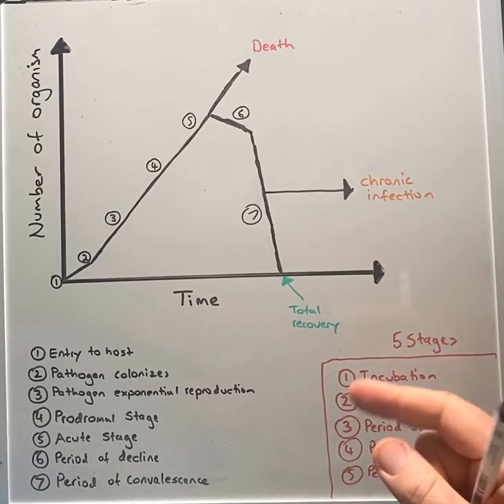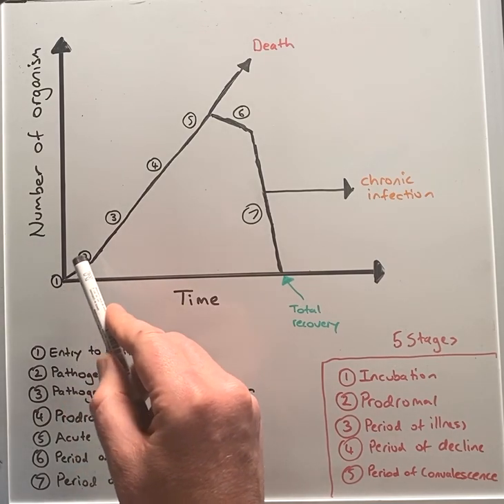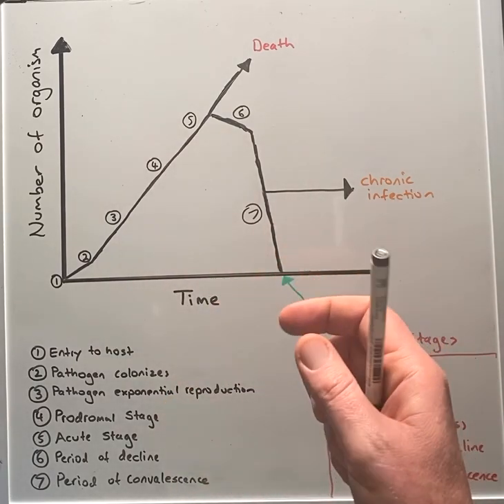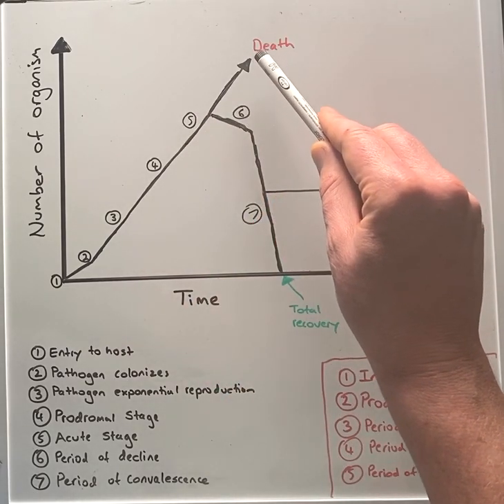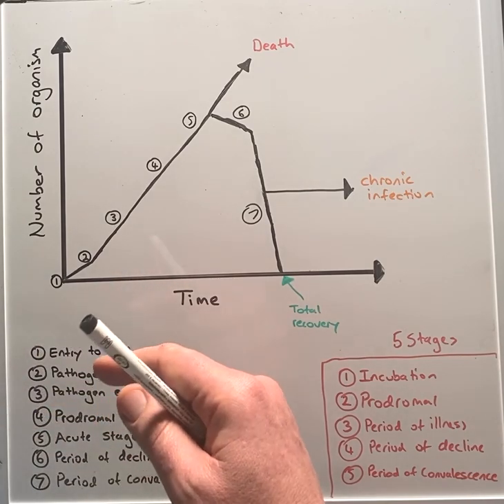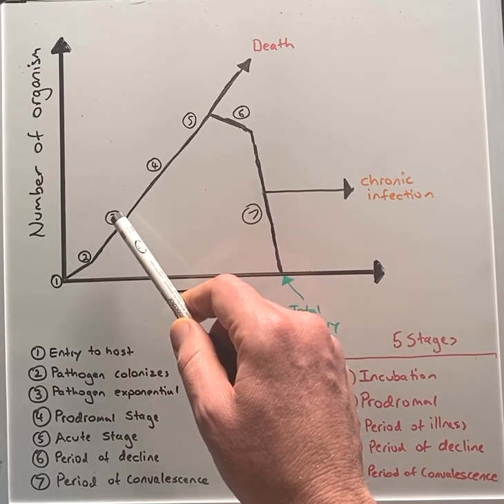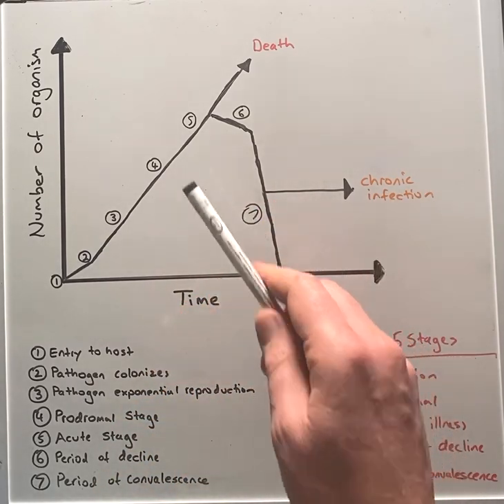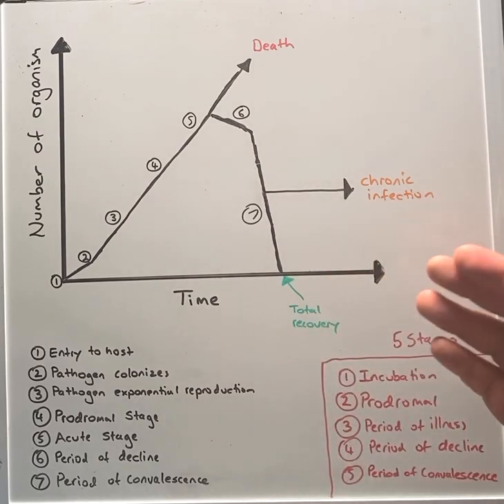5 Stages of Infection - using COVID 19 as a case example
In this video, Dr Matt explains the 5 stages of infection.